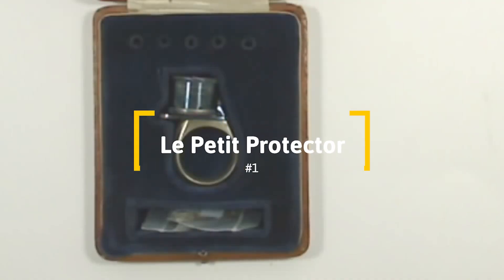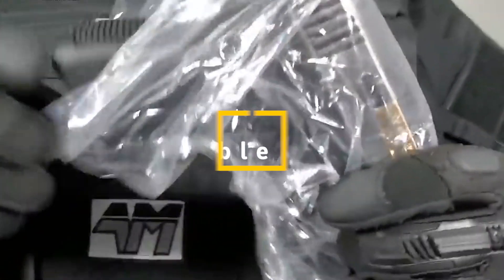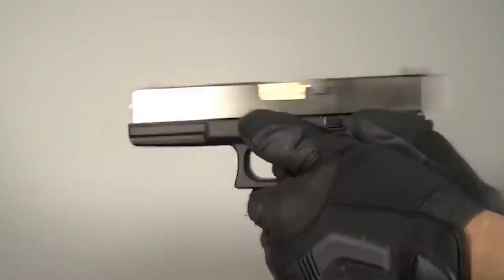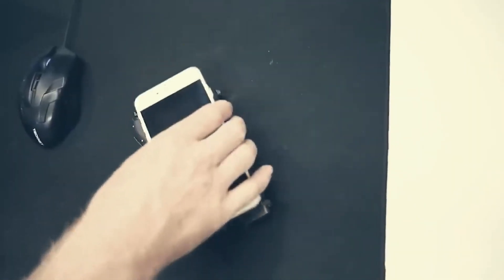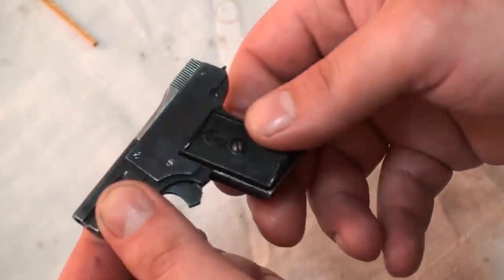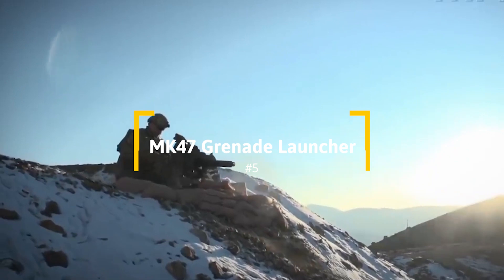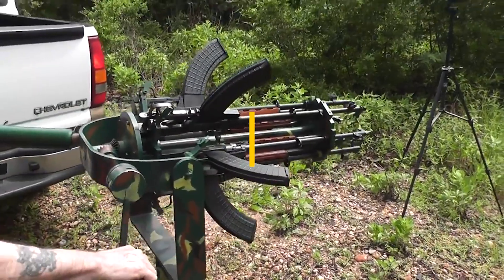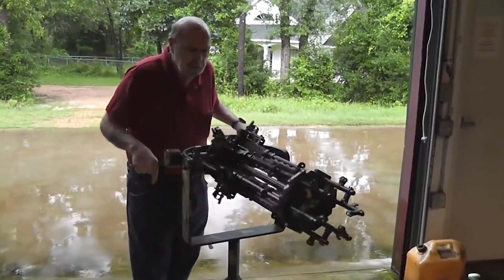I Can't Believe These Guns Exist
Welcome To TechQuest!
Explore Advanced Futuristic Tech In Present Time.